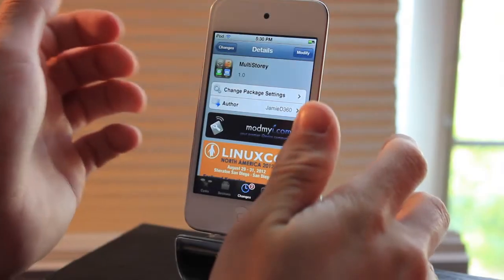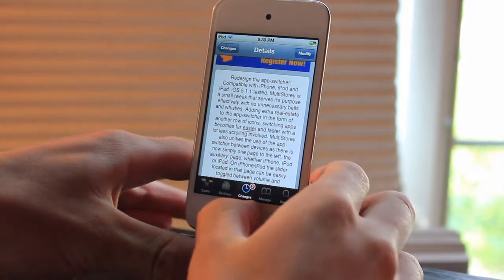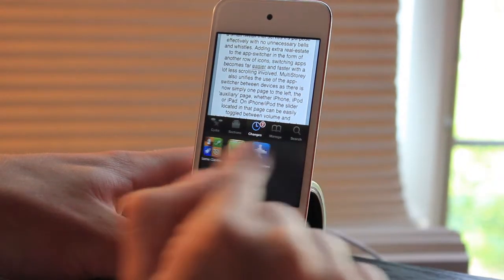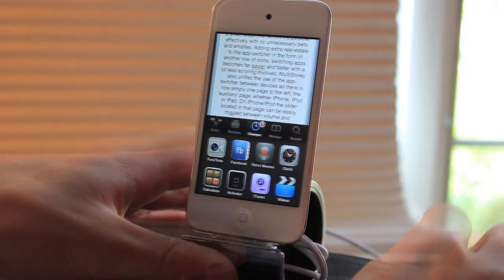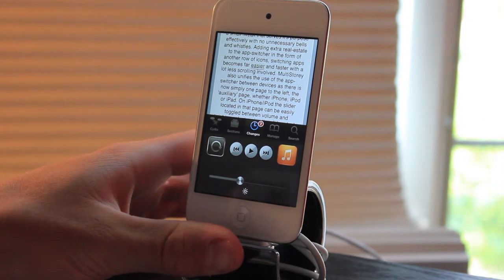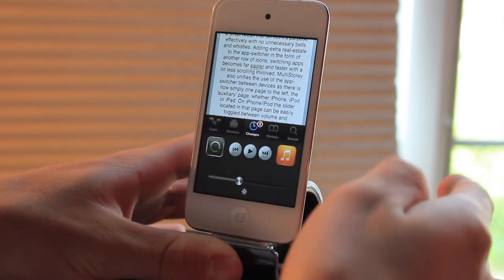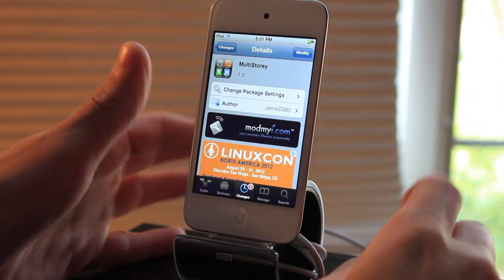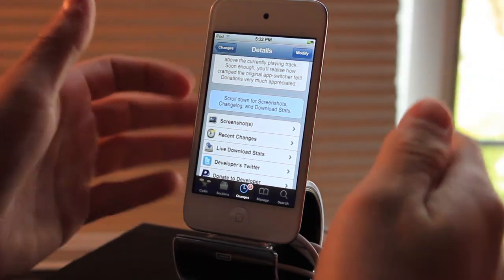MultiStorey: Adds Second Row To App-Switcher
MultiStorey is a cydia tweak that adds a second row to your App-Switcher on both your iPhone and iPad.

Tweak Name: MultiStorey
Repo: ModMyi
Cost: Free